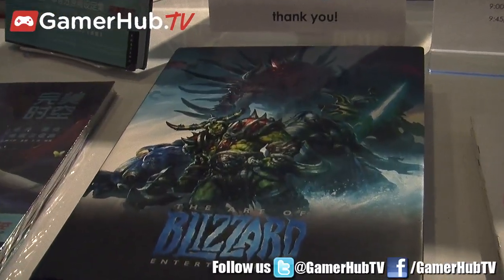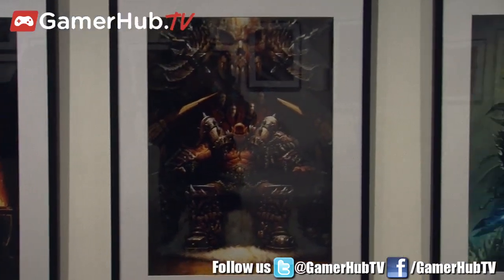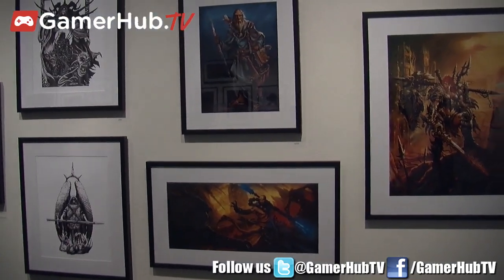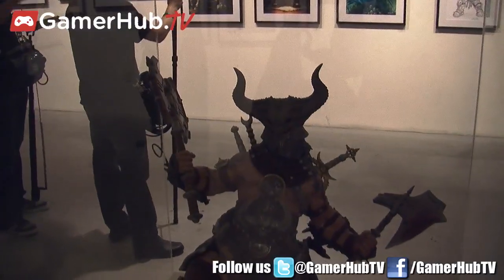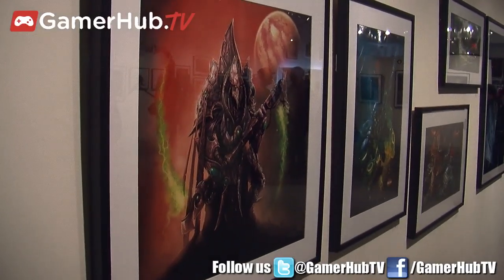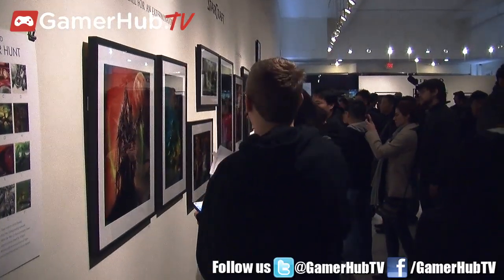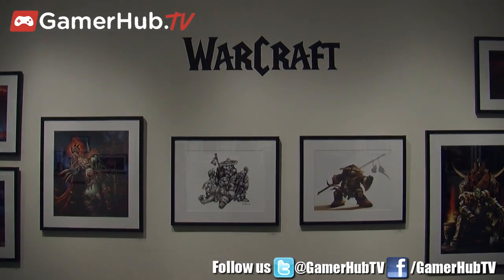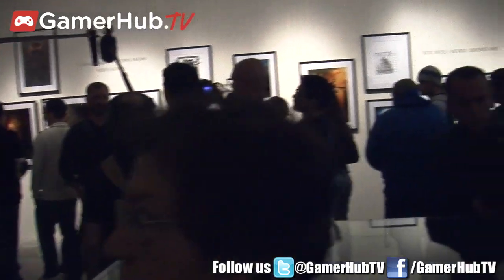Blizzard Entertainment Artist Chris Metzen Explains The Importance of Video Game Art